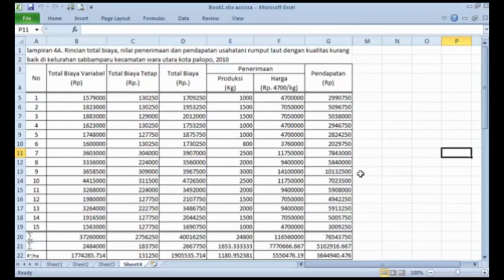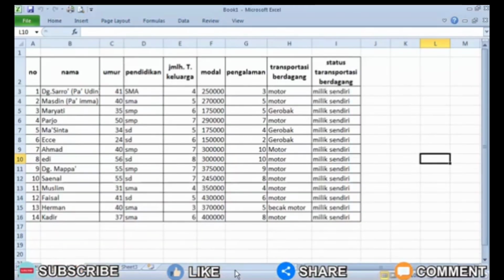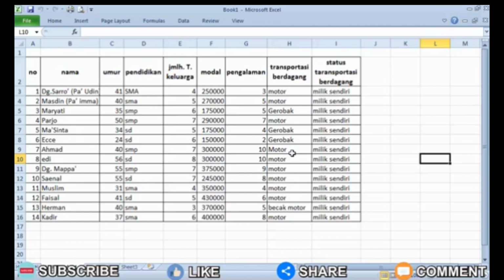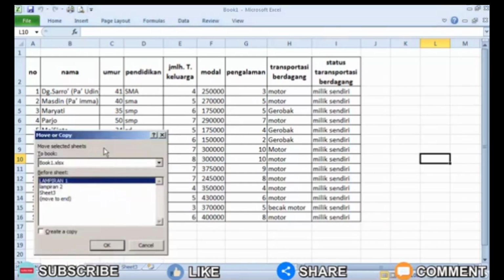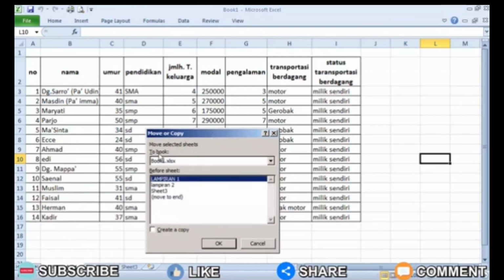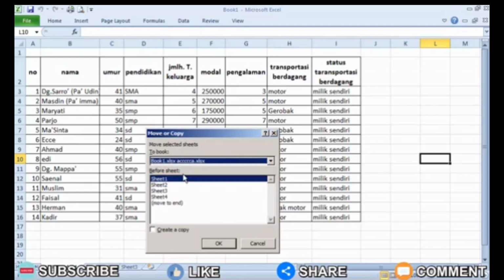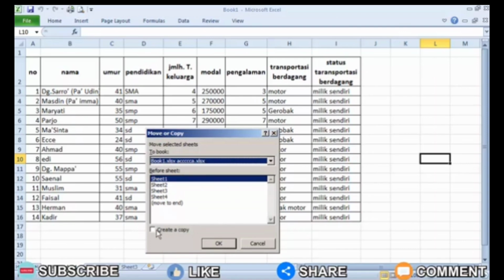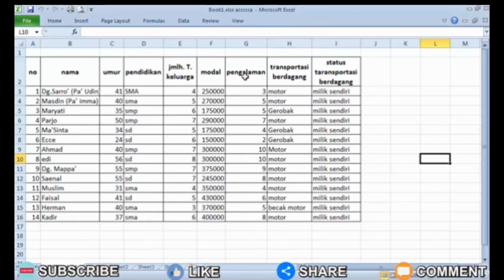Step-by-Step Guide to Move an Excel Sheet to Another Excel File #133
how to move excel sheet to another excel file, how to move excel sheet to another excel, ow to move excel sheet to another excel sheet, ow to move excel sheet to another sheet, ow to move excel sheet to another file